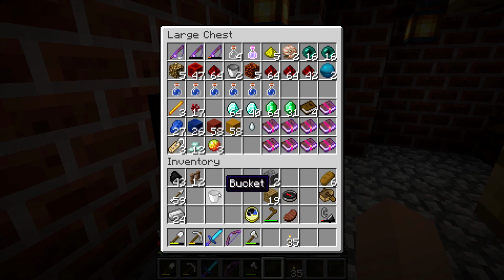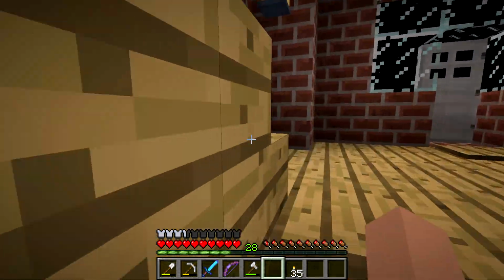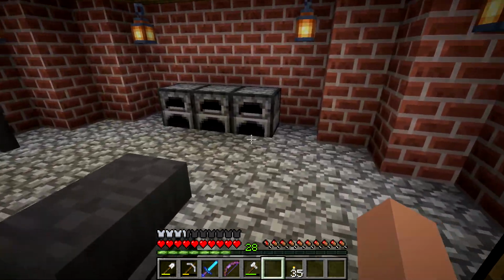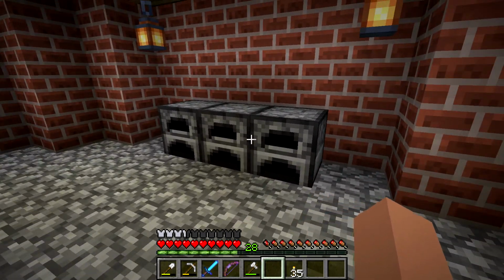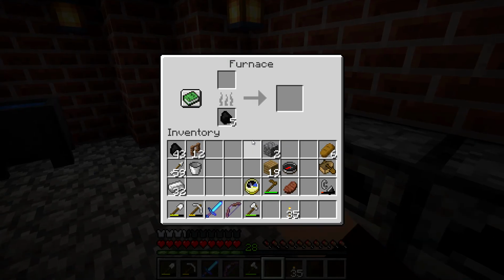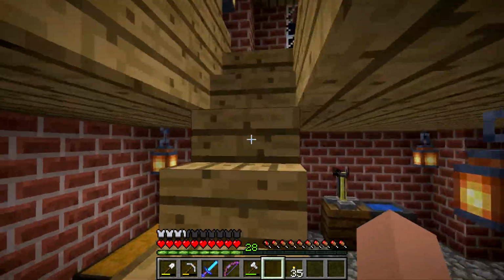Coffee break with Sebbi - #678 - Who is this guy in the mirror?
Question(s) / Topic(s):
- Beards
- Sports